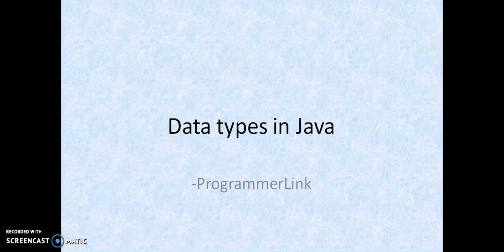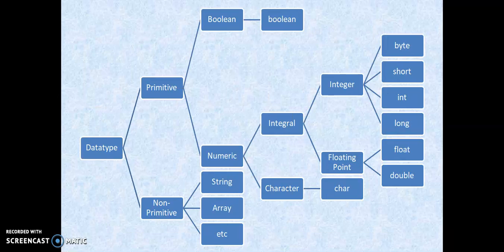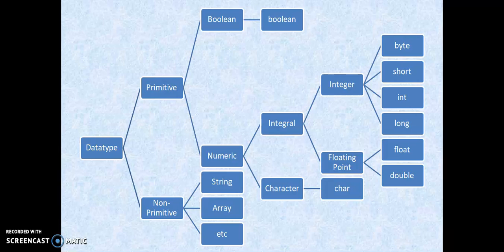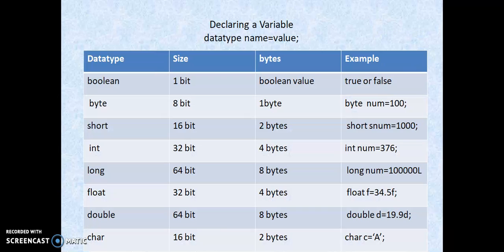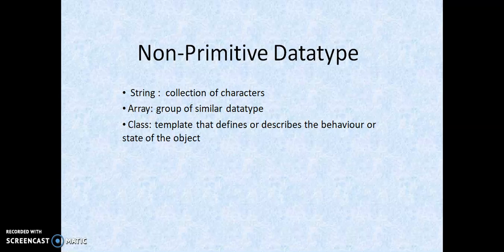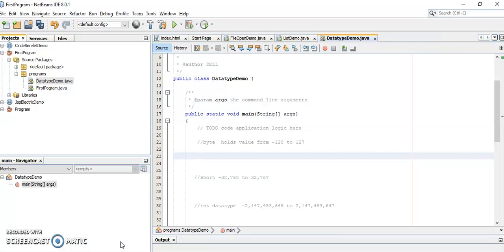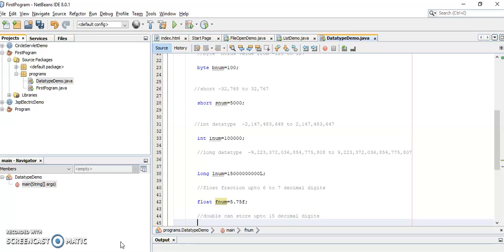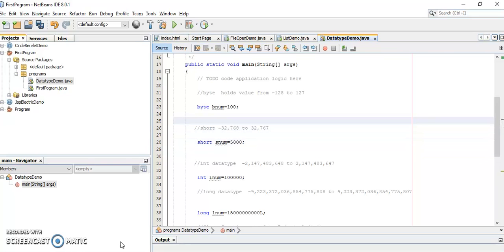ProgrammerLink (Ragita Nair):Java Programming : Datatypes in JAVA with program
The explanation of Datatypes in Java.The explanation holds Primitive and Non-primitive datatypes.